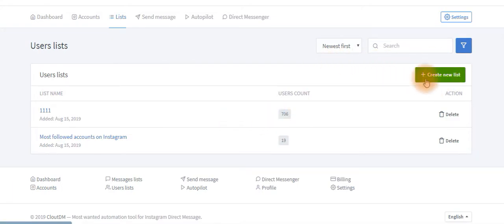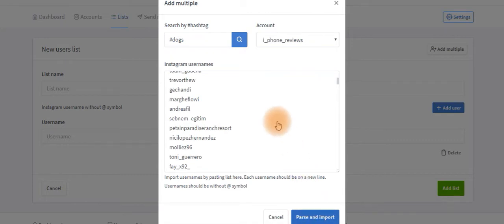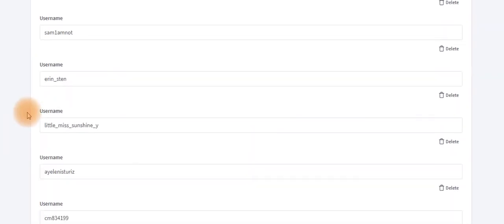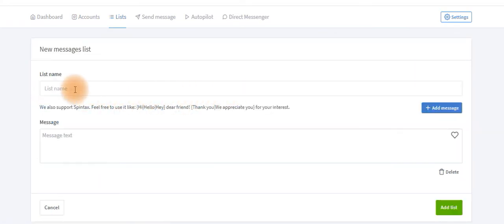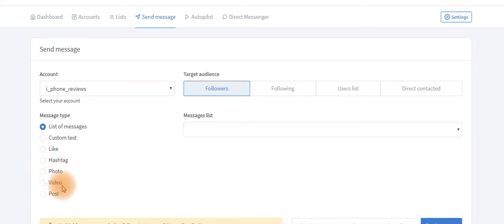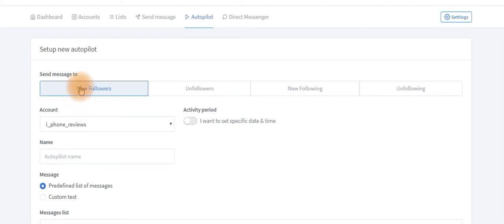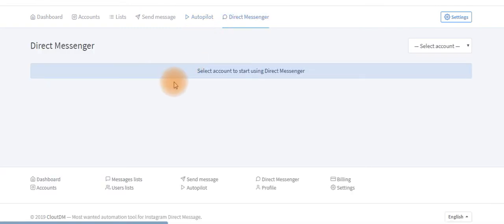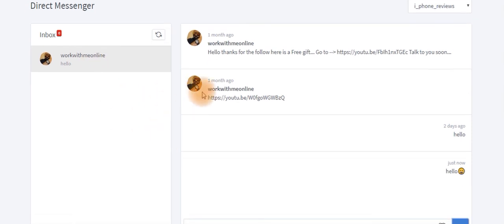how to add links to instagram bio - how to add links to instagram story - swipe up url link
how to add links to instagram bio - how to add a link to instagram bio. how to add multiple links in instagram bio in 2019.

Here's How to Add a Clickable Link to Your Instagram Bio or How to Put a Link on Instagram Post Instagram Secrets, Tips, Tricks & How Tos
Смотреть ✅ How To Put Multiple Links On Instagram Bio онлайн в хорошем качестве на устройствах Android или iO
Смотреть ✅ How Do I Put Multiple Links In Instagram Bio онлайн в хорошем качестве на устройствах Android или iO

This post can give you more idea : How To Get People To Click On Your Links Hope that helps HOW TO ADD A LINK TO YOUR INSTAGRAM STORY
 How to Add Username & Hashtag Links to Instagram Bio TapLab

how to add a clickable link to instagram bio.
how to add multiple links to your instagram bio. how to add hashtags and links to your instagram bio. how to add more links to your instagram bio.

how to add youtube channel link to instagram bio. instagram now allows you to add hashtags and links to your instagram bio by editing your profile...
how to add clickable link on instagram bio 2019.

how to add a link to your instagram profile?
how to put link on instagram bio new 2018 tips android and ios.

how to add a clickable link to instagram bio (2019).

you can add links to instagram stories in two ways.
adding clickable links to instagram post is currently impossible  one way to share websites or links with your followers is to add a link to your bio and then direct your followers to your instagram profile for the link..

how to add links to instagram story - swipe up url link.
the step by step instruction to add your facebook profile or page link to your instagram bio in your mobile or pc is completely described in the video. how to add facebook profile/page link to instagram bio on android/pc.

want to add links to your instagram story even though you have less than 10k followers? how to add username & hashtag links to instagram bio - i give a tutorial on how to add user and hashtag links into your instagram bio..

how to add youtube channel link to instagram bio. how to add multiple links in instagram bio | 2 methods.
 How to Put A Link On Instagram Post
Pics of How To Put Multiple Links On Instagram Bio Tutorial how to link your youtube channel or website url on instagram how to put a website on instagram laurenlesleystudio lauren lesley studio io · multiple links on ig bio · how do i put multiple links in instagram bio · Scheduling Instagram Photos with Buffer